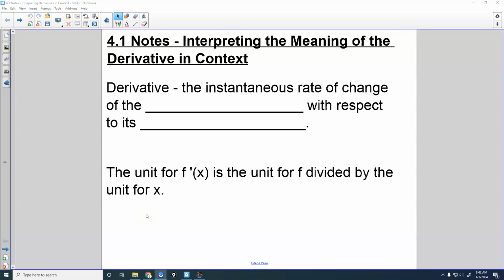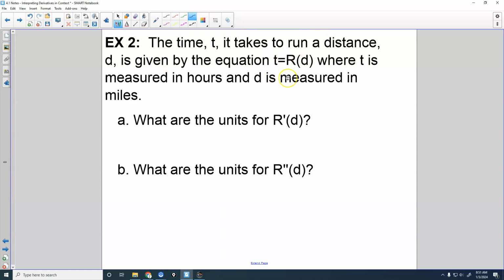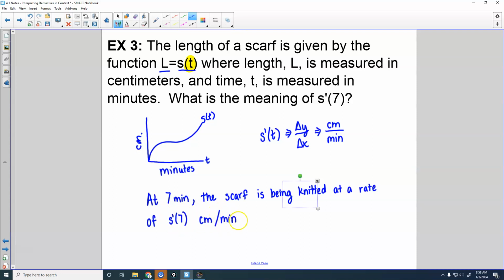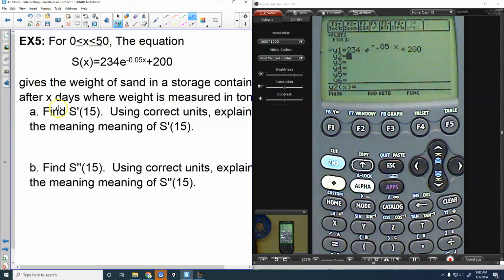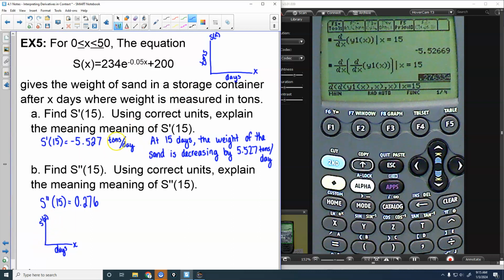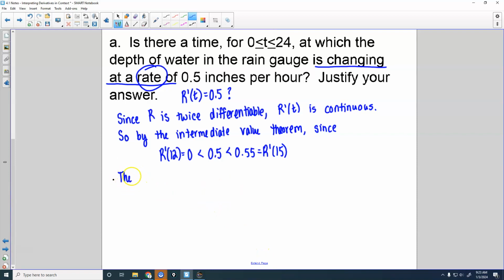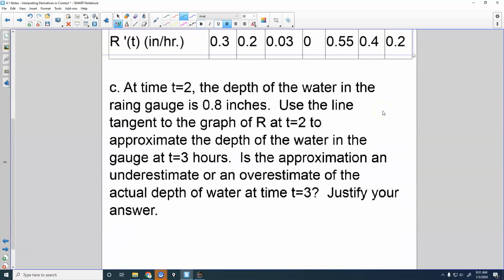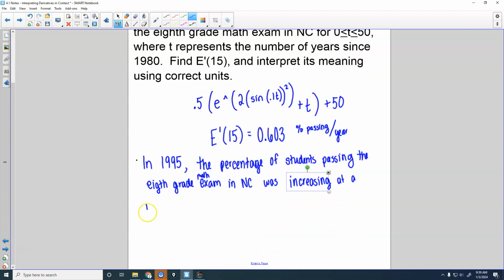AP Calc: Notes 1/3